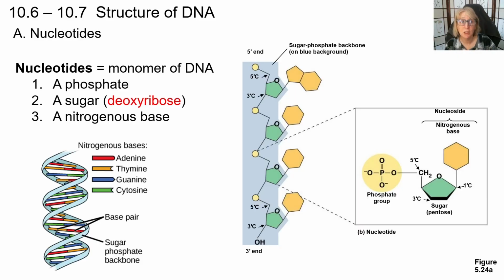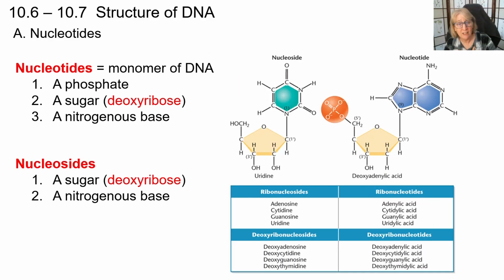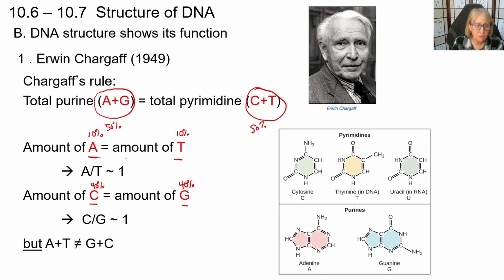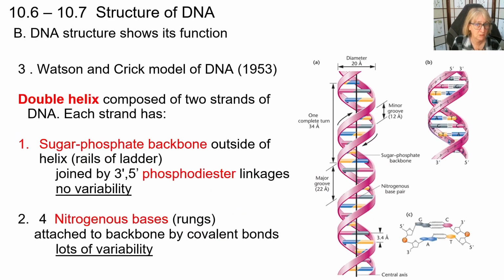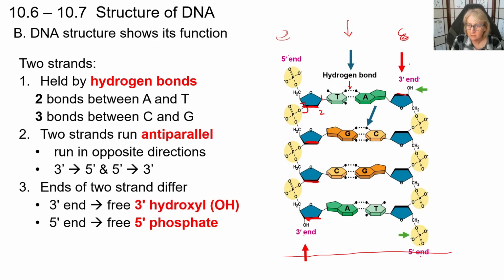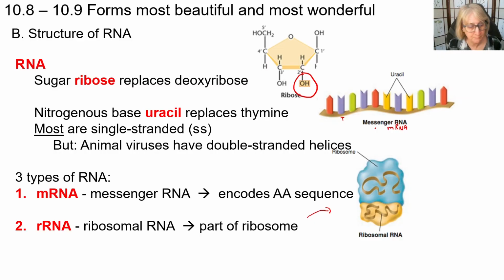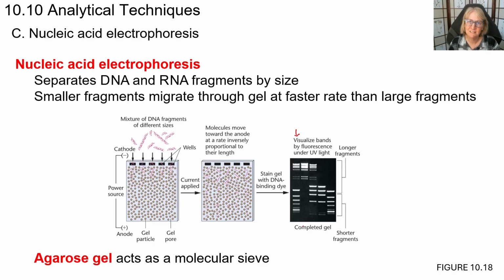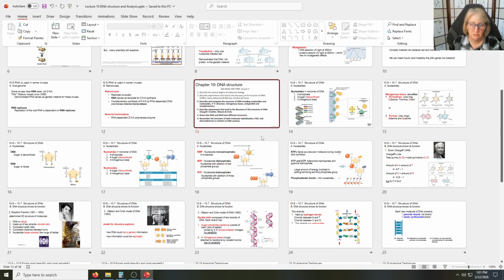Genetics DNA Structure 10 part 2